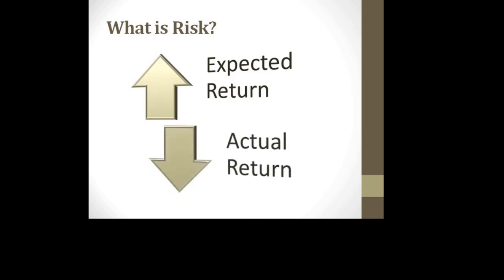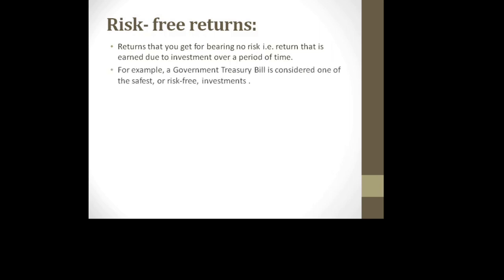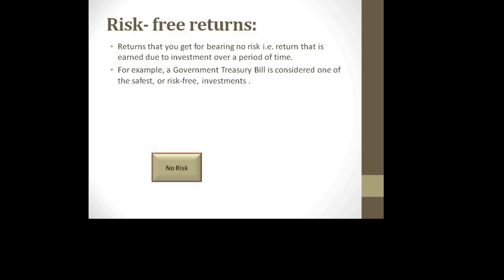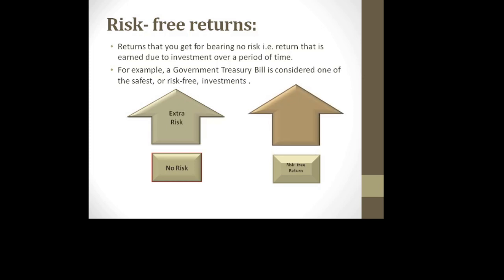Risk Management- Lecture 1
This video is related to the course named 'Risk Management'. This will help that students pursuing Program in Finance such as BBA, BBA (Finance), PGDM(Finance), MBA(Finance) etc.